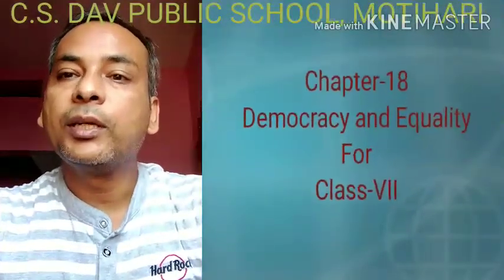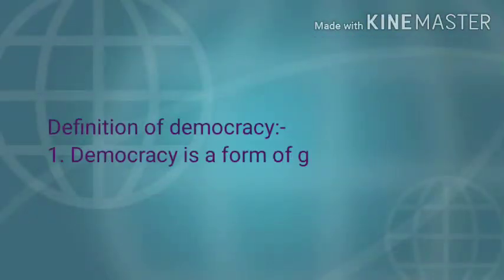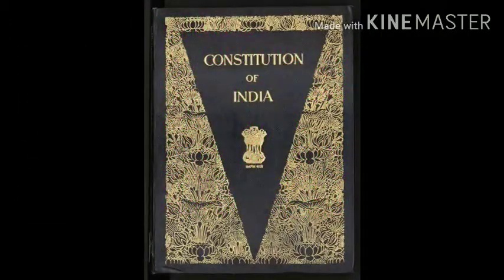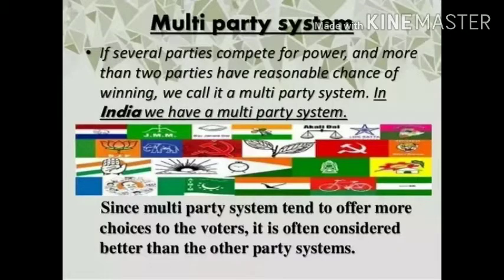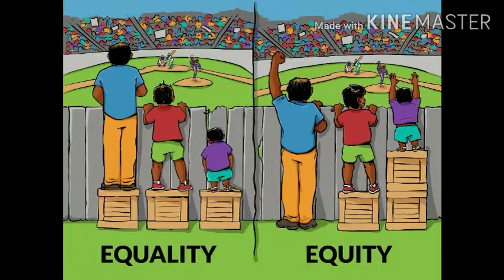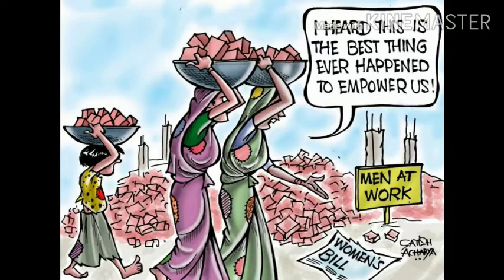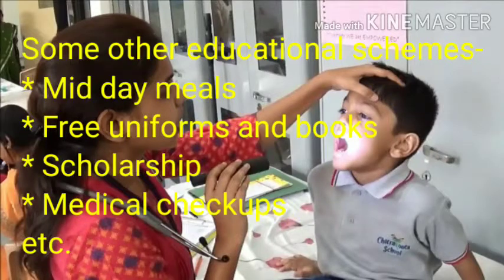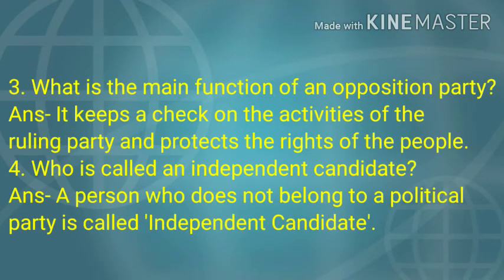DEMOCRACY AND EQUALITY - CLASS 7 - CH 18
BY- MR. GOVIND JHA, CS DAV PUBLIC SCHOOL, MOTIHARI